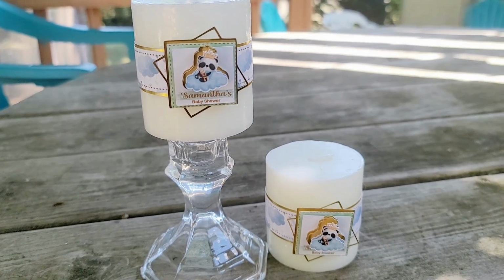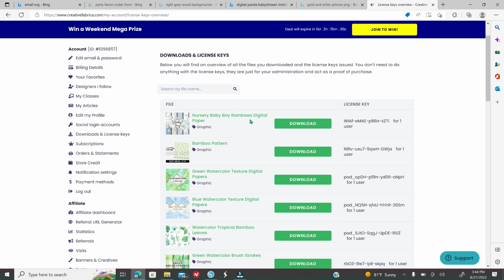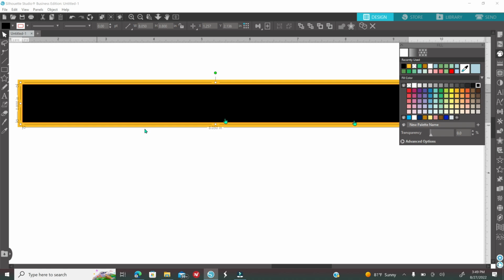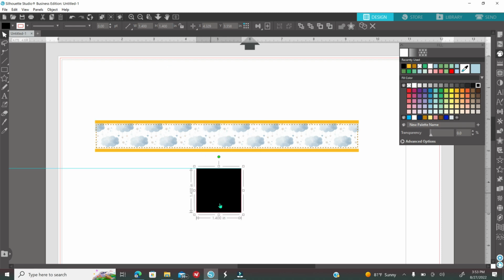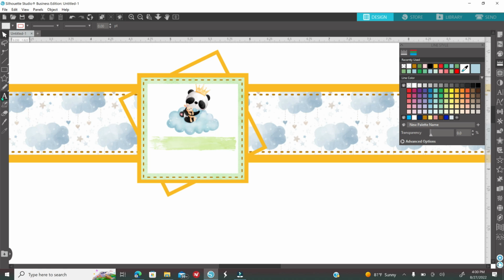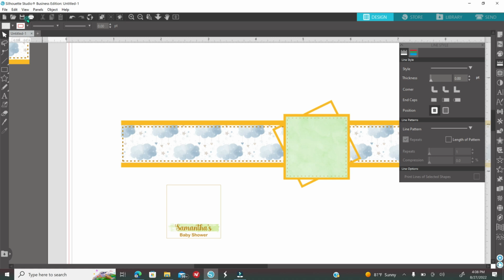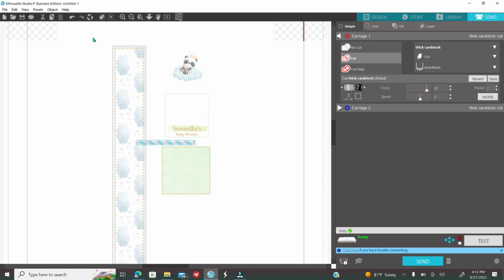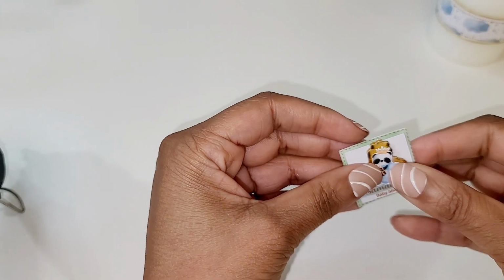Candle sleeve tutorial | Candle Party Favors | Candle Souvenirs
Learn how to customize candle sleeves with any software.. your guest would love to keep these favors as home decor 💙

Creative Fabrica
Creative Fabrica first month for only $1
Renews for only $19 a month

Silhouetteamerica.com